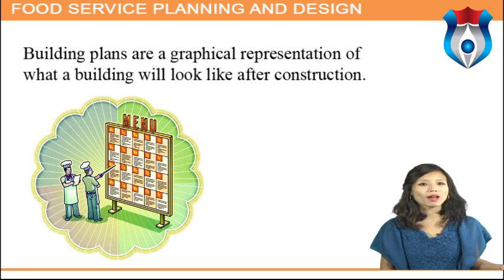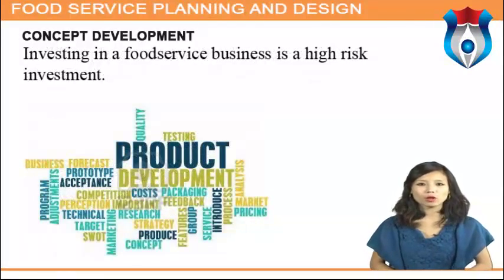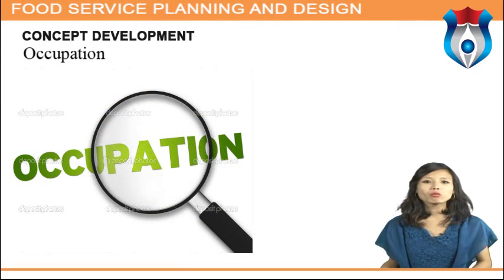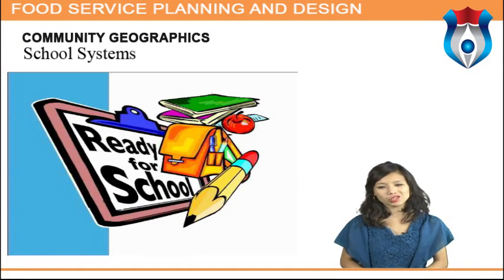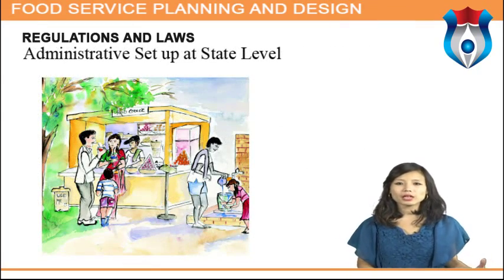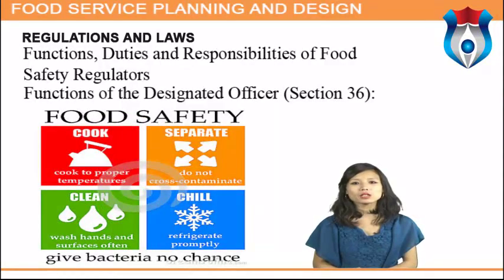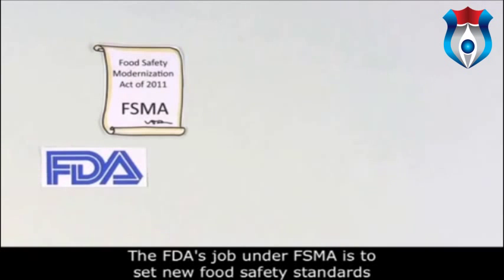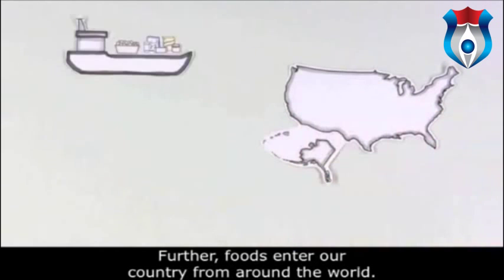Food Service Planning and Design